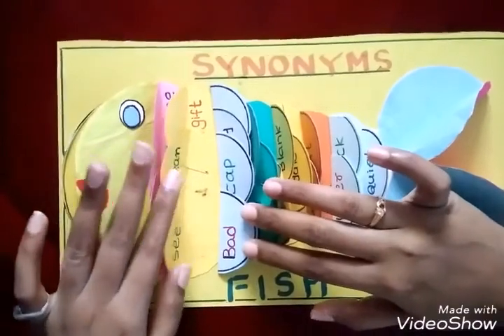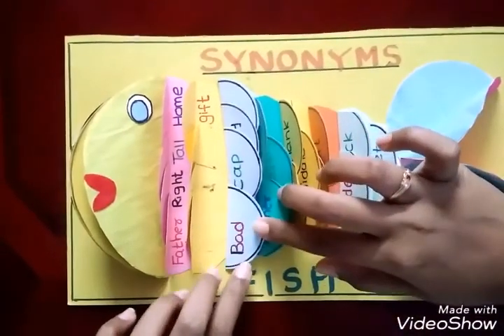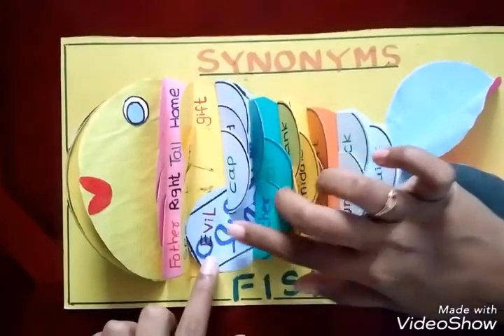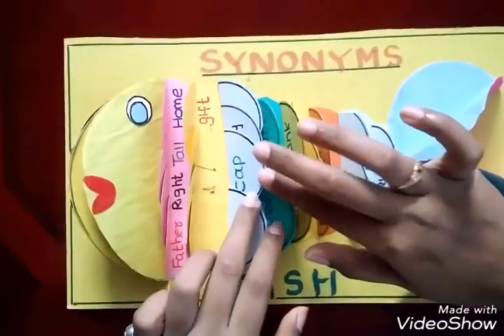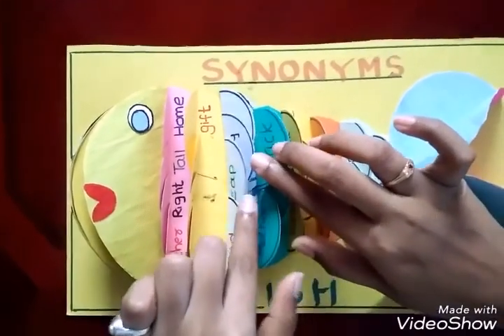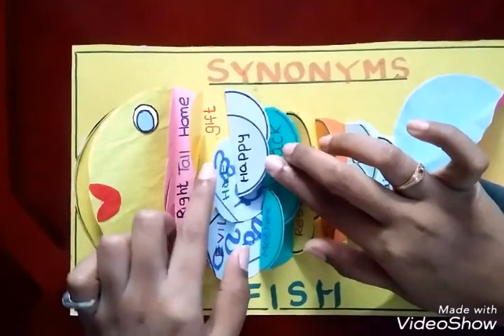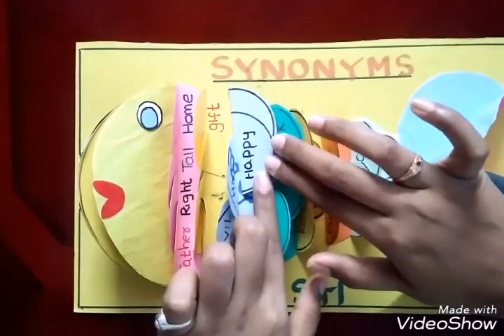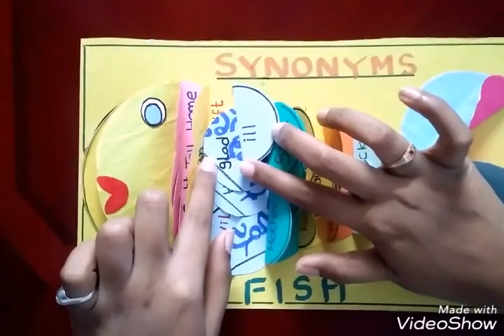English Tlm Synonyms Fish /English Grammar /Diy Paper Art And Craft /AP New Syllabus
Creativecorner WorkingModels Exhibition # projectwork

**English Tlm**

Tqforwatching 🙏
Usharani Adusumalli